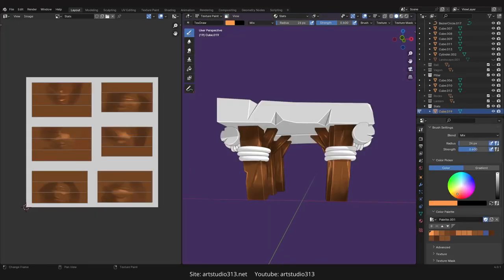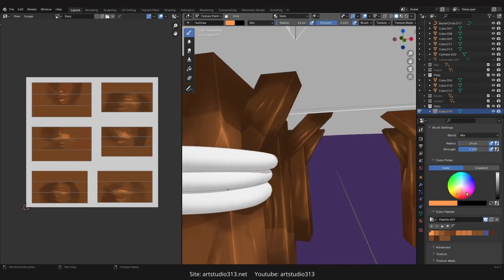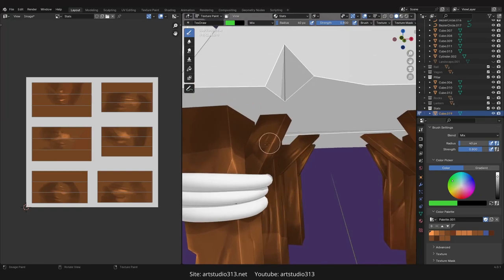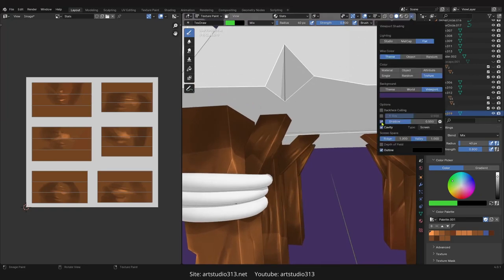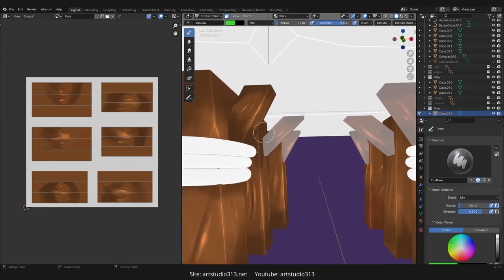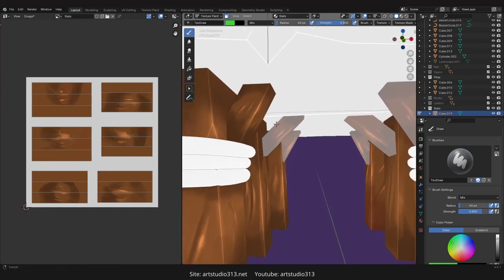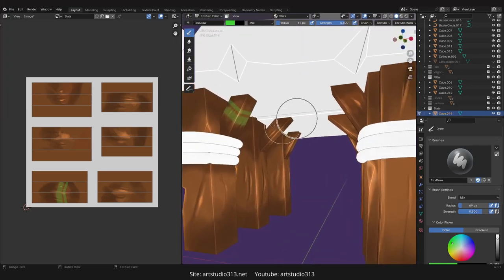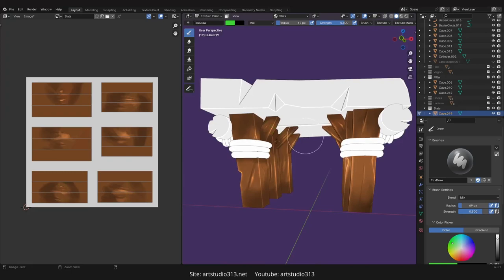How to use Mask Paint option in Bender 4.0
In this short tutorial we together create this nice effects in blender. you can use it in games, character designing and more.

artstudio313.net